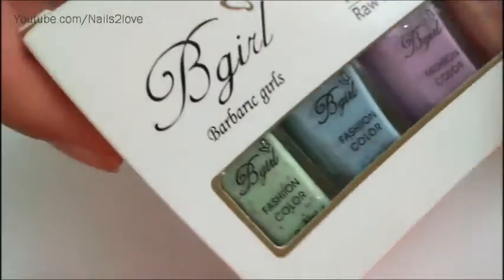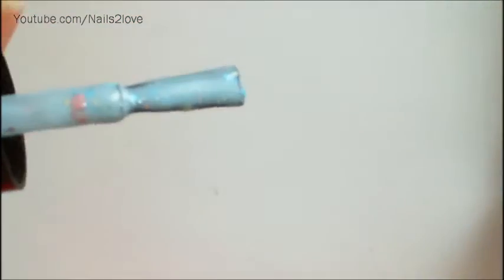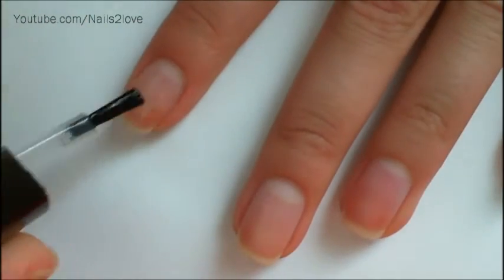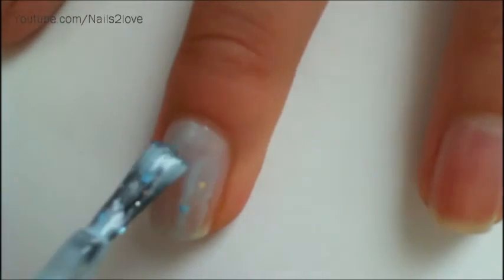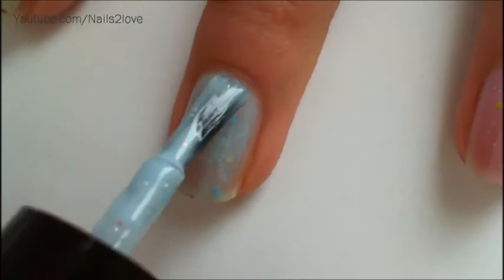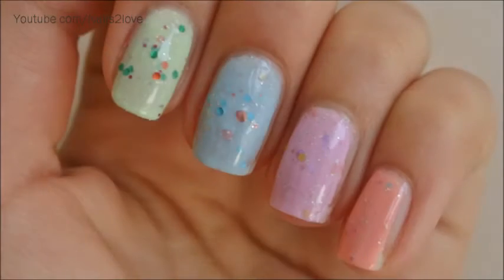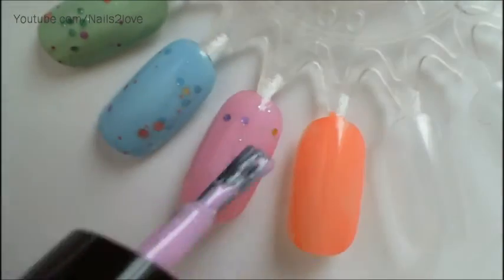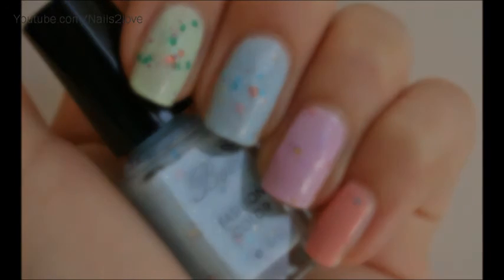BornPrettyStore Nail Polish Set Review - Sparkle Yogurt Milky Glitter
I hope you liked this review!
It's my first video with voice-over. I'm sorry for my accent, I'm from The Netherlands :)

Products list:
NYC - Mint Macaroon
Self made -Light Blue
Paris Memories - Light Pink
Essence Floral Grunge LE - Be Flowerful

If you're interested, I can also make a review video for your (polish) company.